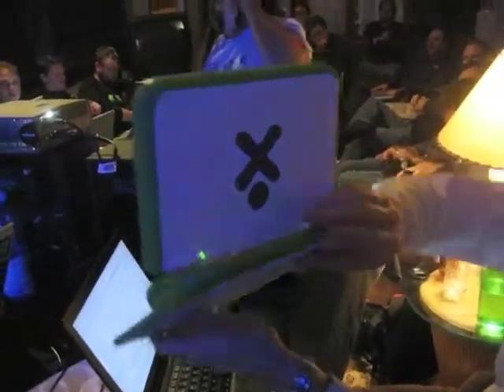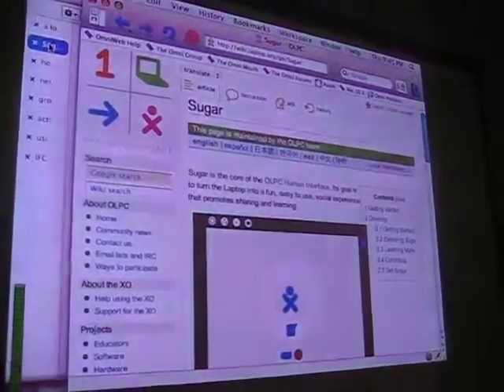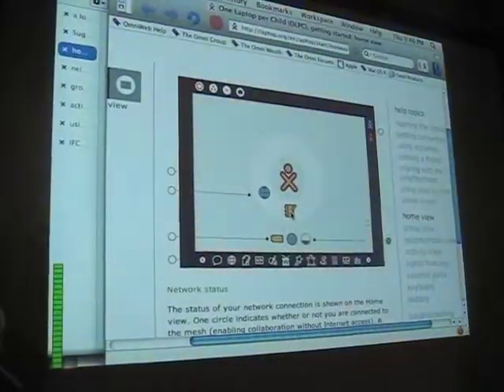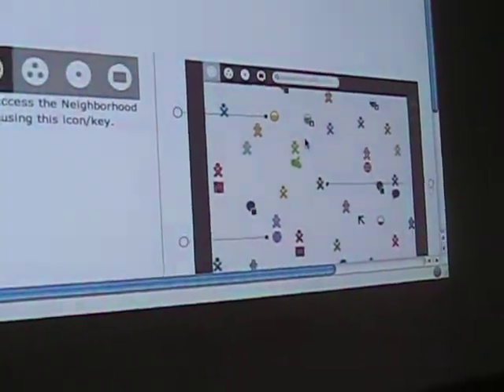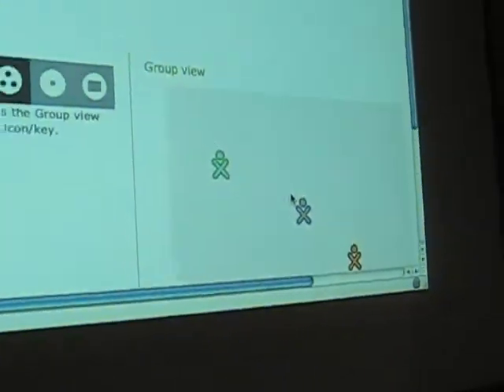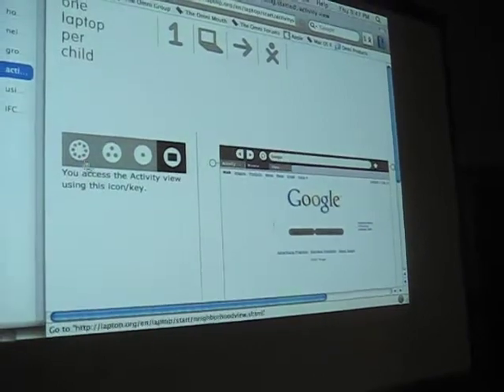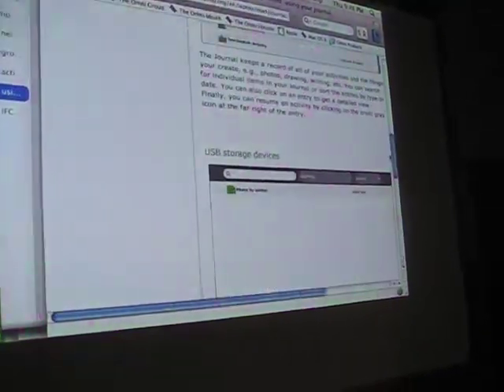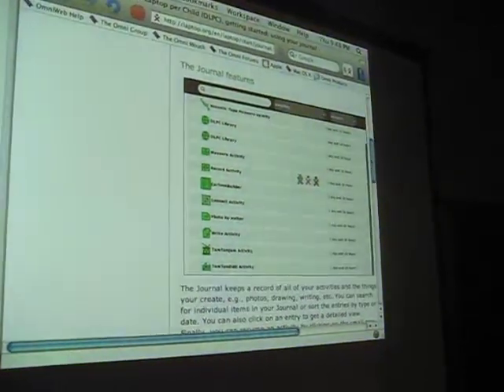OLPC (Jim White) Java Posse Roundup 2008 Lightning Talk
OLPC, a lightning talk by Jim White during the Java Posse Roundup 2008 in Crested Butte, CO.